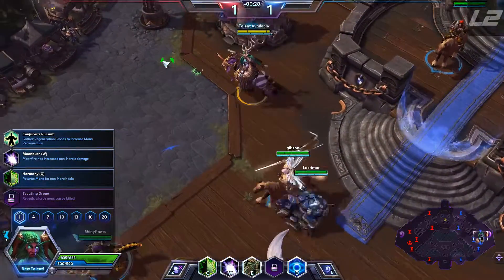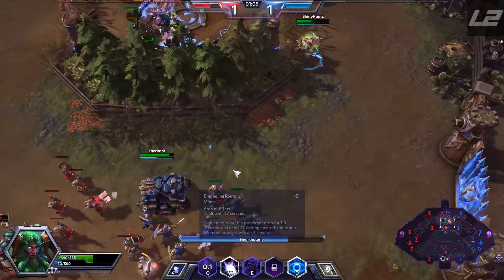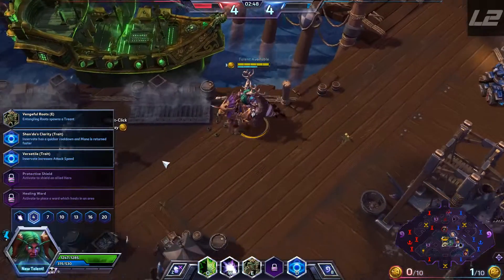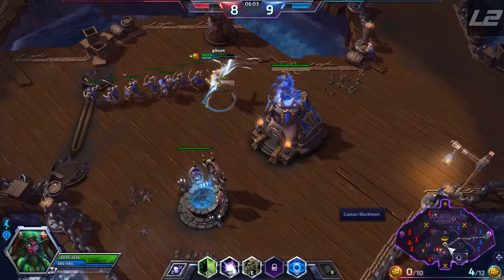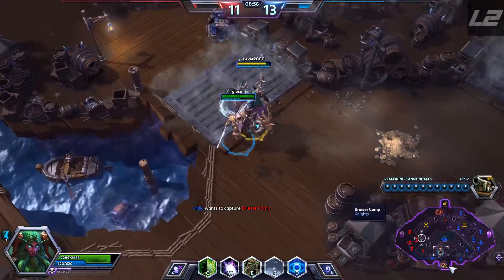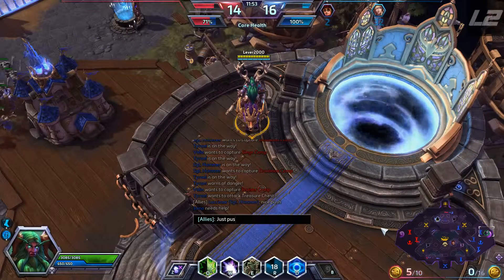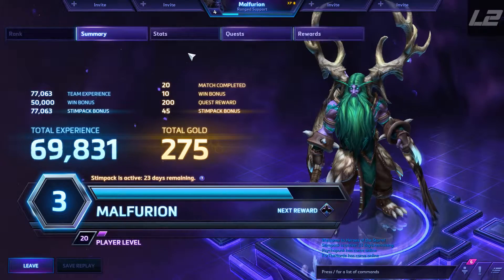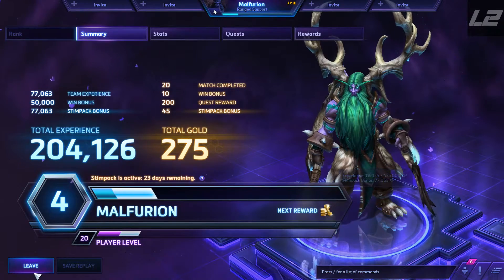Heroes of the Storm (Gameplay #20) - Malfurion, First Look (Quick Match)